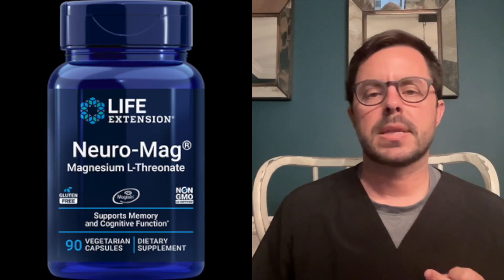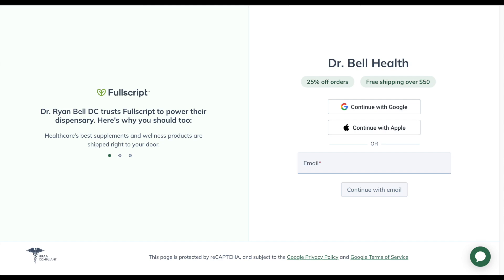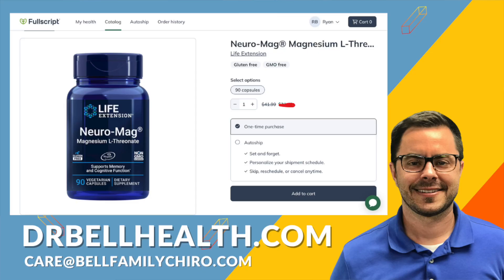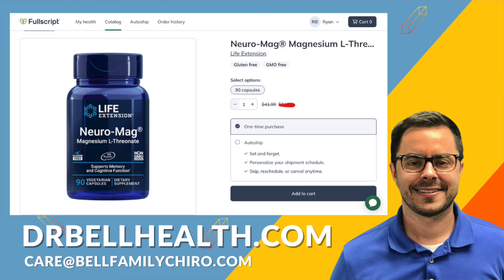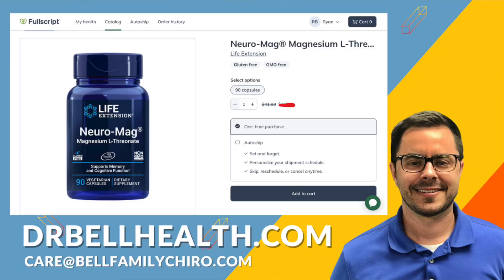Neuro-Mag® by Life Extension Review - Magnesium L-threonate -Brain Boosting Supplement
Join Dr. Bell on an enlightening journey through the world of Neuro-Mag® by Life Extension. In this video, we delve deep into the benefits of magnesium L-threonate, a unique ingredient in Neuro-Mag® that supports brain health, memory, and cognitive function. Dr. Bell provides a comprehensive review, discussing its effectiveness. Whether you're curious about enhancing your memory or maintaining cognitive health, this video is a must-watch!

🔗 Buy Neuro-Mag® by Life Extension:
and shop our exclusive Life Extensions catalog.

🧠 In This Video:
The Importance of Magnesium in Brain Health
Benefits of Magnesium L-threonate in Neuro-Mag®